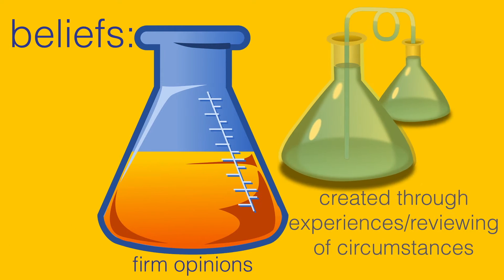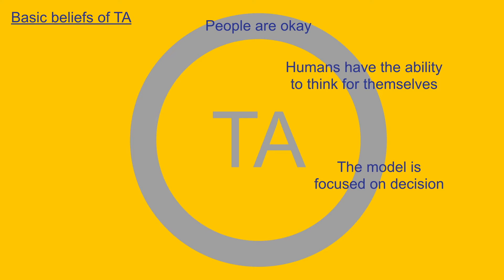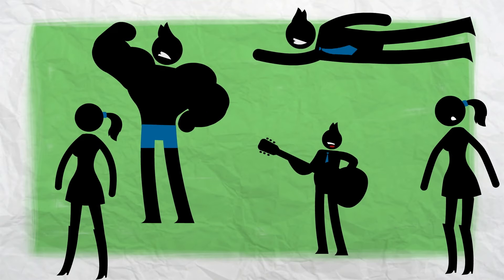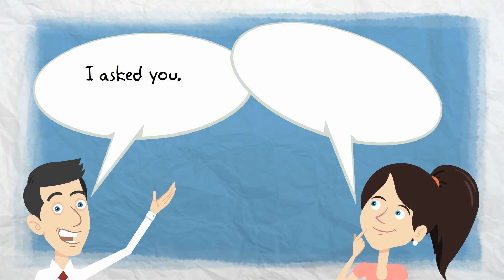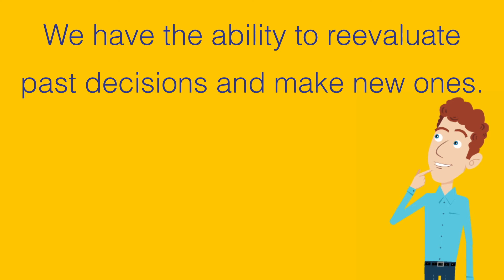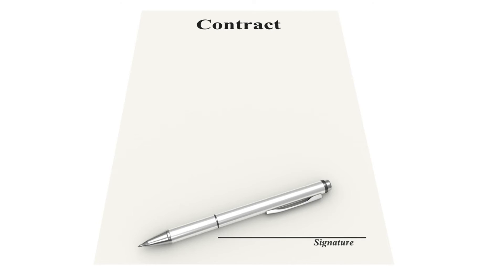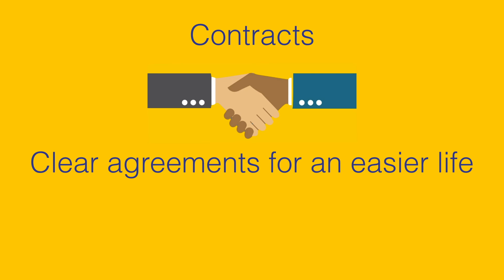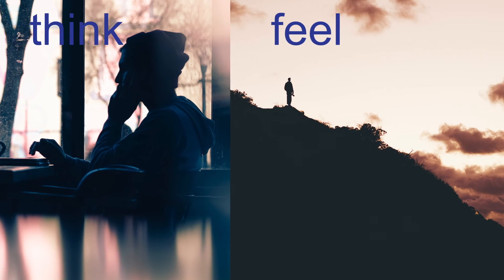Transactional Analysis - Basic beliefs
Steffen Raebricht from Germany describes the basic beliefs of Transactional Analysis

Let’s explore the beliefs of transactional analysis. But before we dig deeper let’s check what we mean with this term.

Beliefs are firm opinions created through experiences or reviewing of circumstances. As humans we are much directed by our belief system.
If you choose to believe that the world is a good place, you will encounter the world with a spirit of openness and joy. If you have a different belief, your approach to the world will be different and therefore the results you experience in this world.

The transactional analysis has the following basic beliefs:
People are okay.
Humans have the ability to think for themselves.
The model is focused on decision.
All therapeutic work is based on a contract.
Communication is free and open.
Everyone has the capacity to change

Let’s investigate every belief in greater detail.

People are okay.
It means that every human being is okay. No human being is superior to another one. No one is superior, even if performance and success in life may vary. This belief tackles the worth and value of a human not his behaviour. You can respect and value a person even if you do not like their behaviour.

Humans have the skill to think for themselves.
Except for medical exceptions, every human has the ability to think. Everyone is responsible for what they want out of life. Sometimes I ask my girlfriend on a Friday night what it is that she would like to do without checking what it is that I want. If she reacts without checking in with herself to, we are surprised why we start fighting. Now I know that it is because no one took the responsibility to think for themselves.

As thinking beings we have the opportunity and ability to make new decisions everyday. Making a decision is not a one time thing, it is done over and over. Decision making is a process. Every morning you choose to get up. Every morning you choose to go to work. Every day you choose to be with your partner.

We have the ability to re-evaluate past decisions and take new ones. This is true for small as well as for big questions in our life. You may choose to cancel your appointment to go to the cinema. Or you may choose to end the fights with your parents after years.

Humans have the great ability for change. But often clarity about destructive behaviour is not enough. Change needs an active redecision and the resulting new actions.

Every work is based on a contract.
If two people are working together - professionally or privately - they are both responsible for the success of their work. A contract clarifies the responsibilities, obligations and boundaries.

Alexander and Verena live in a relationship. But they never discussed what relationship means to them. The two have very different point of views what living together means. If Alexander acts differently from what Verena expected, she reacts in a hostile way. And vice versa. They never made a clear contract about their expectations for the relationship.

Contracts are are useful for both small and big cooperations. The module about contracts will teach you who you can create clear agreements that will make your life easier.

You might even choose to make a contract with yourself.

The communication is free and open.
This is the follow-up of the belief that humans are able to think for themselves. Transactional analysis focussed on an easy and clear language. Difficult terms might lead to more confusion than clarity. TA enhances clear, simple and direct methods of speaking.

This means, that people are really able to change themselves in the way they think, feel and behave.

Those are the basic beliefs of TA. In the next video we will study the concepts.